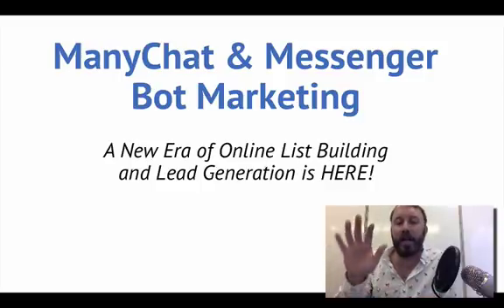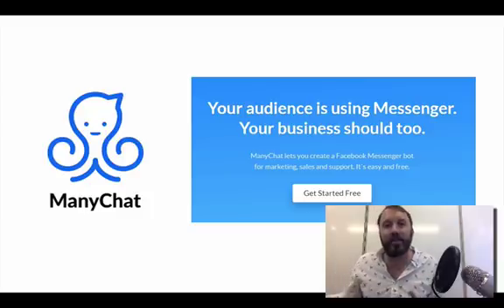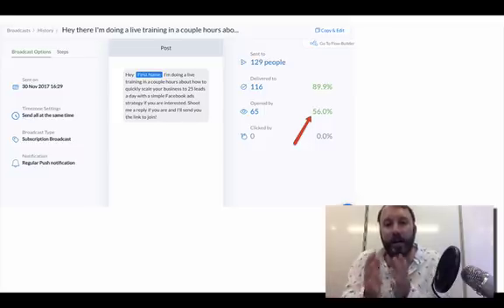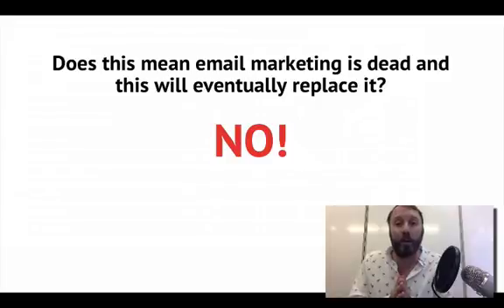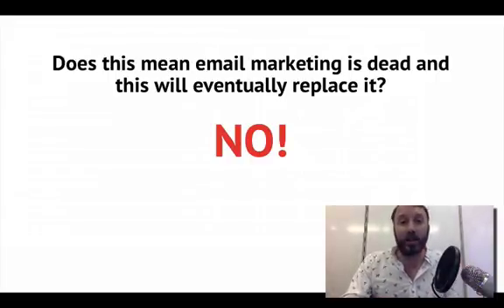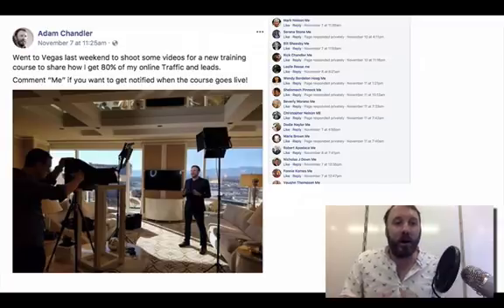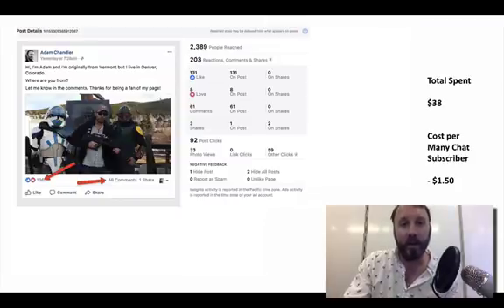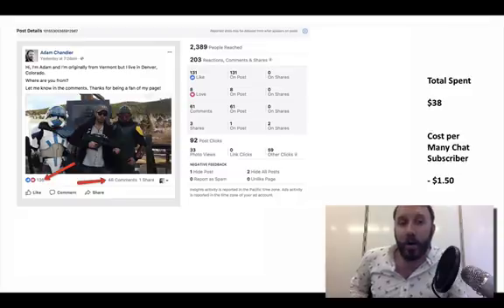ManyChat - Chatbot Marketing for Fun, Customer Engagement and Profit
Welcome to this Manychat training video about chatbot marketing and Facebook Messenger Marketing. I've been building email lists and sales funnels for about a decade now and I've never been more excited about a list building and customer engagement strategy as I am with Manychat and Facebook Messenger Ads. This Video shows examples of how I use manychat to grow my Facebook messenger list fast and I share why i'm so excited about this new opportunity in online list building and social media marketing.